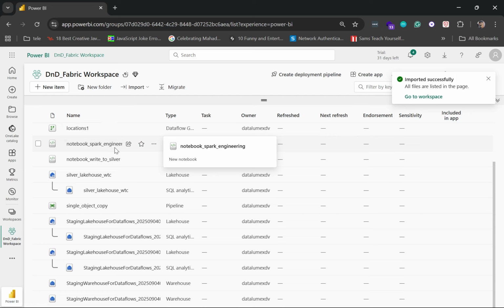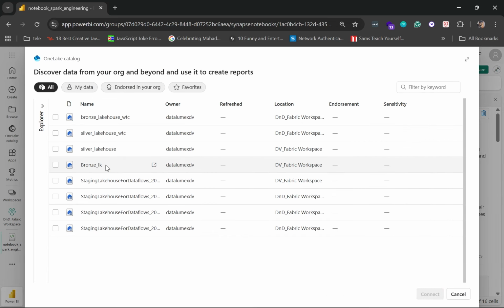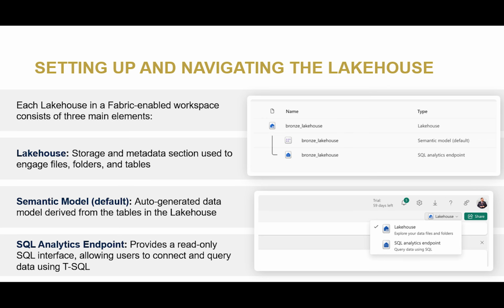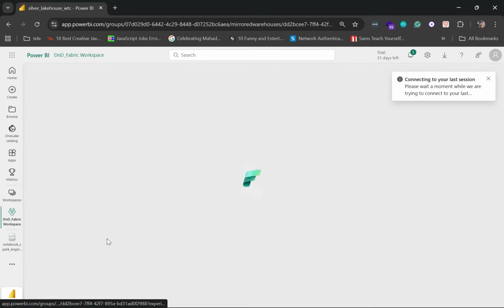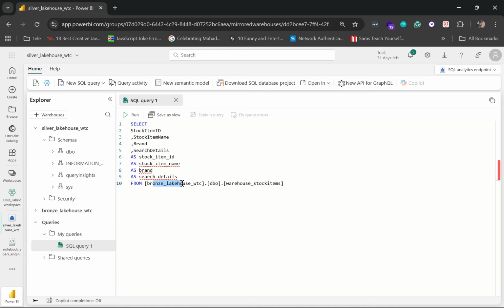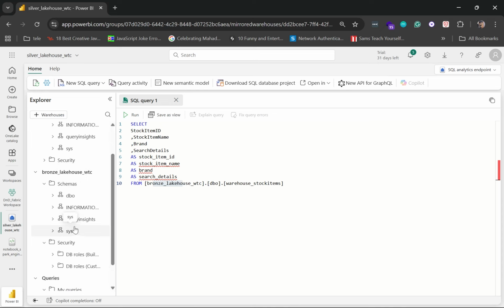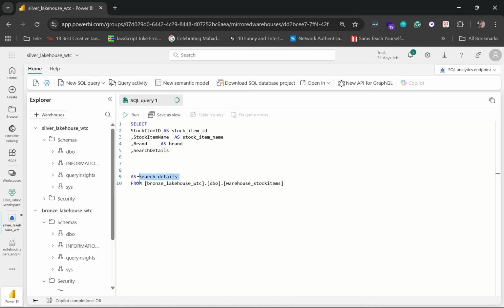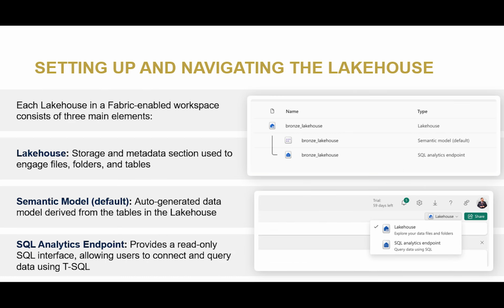How to Import a Notebook in Microsoft Fabric | Step-by-Step Tutorial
In this step-by-step tutorial, learn how to import and run a Notebook in Microsoft Fabric and unlock the power of combining Python, Spark, and SQL endpoints for advanced analytics. 🚀

Here’s what you’ll learn in this video:
✅ Importing a Notebook in Microsoft Fabric

Navigate to your Fabric workspace

Open the Data Engineering experience

Create or import an existing Notebook (from file or GitHub)

Configure your Notebook environment for smooth execution

✅ Running Code in Fabric Notebooks

Execute Python & Spark cells for data processing

Use inline SQL queries inside the Notebook for instant data exploration

Connect to your Lakehouse SQL endpoint to query structured tables directly

✅ Working with SQL Endpoints

How to connect to the SQL endpoint of a Lakehouse from your Notebook

Writing T-SQL queries to validate and analyze your transformed datasets

Best practices for combining SQL + Spark in the same Notebook workflow

✅ Practical Use Case

Import data, run transformations, and validate the results using both Spark code and SQL queries — all inside Fabric.

By the end of this video, you’ll be confident in using Fabric Notebooks not only for data engineering tasks but also for querying your Lakehouse with SQL endpoints, giving you the best of both worlds.

👉 Perfect for data engineers, Power BI developers, and analytics professionals who want to leverage Fabric Notebooks for scalable data workflows.